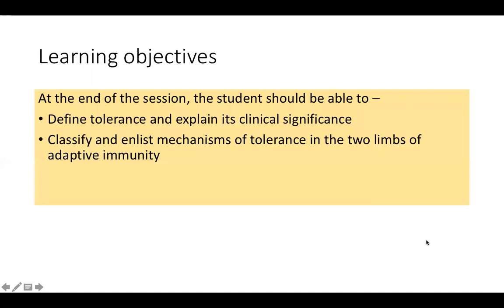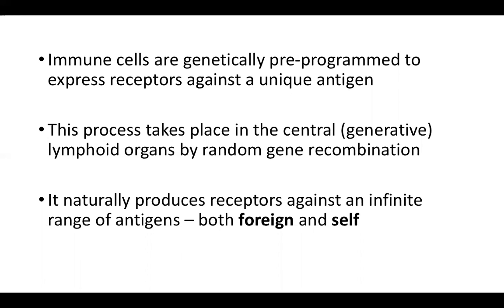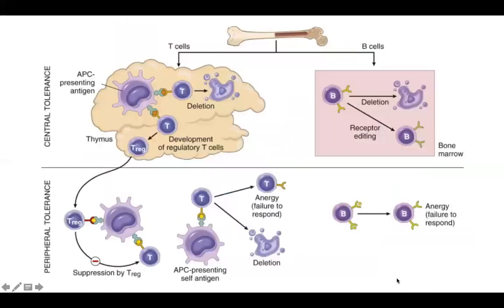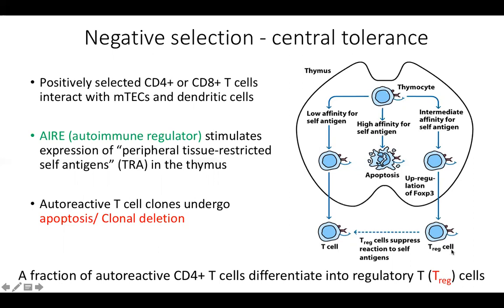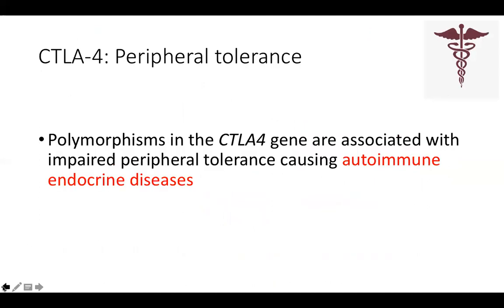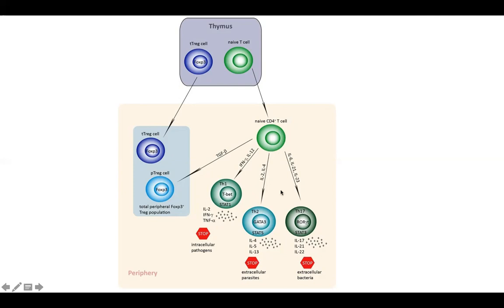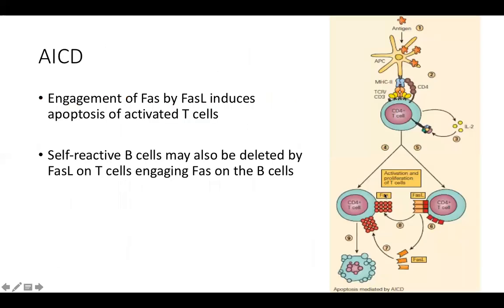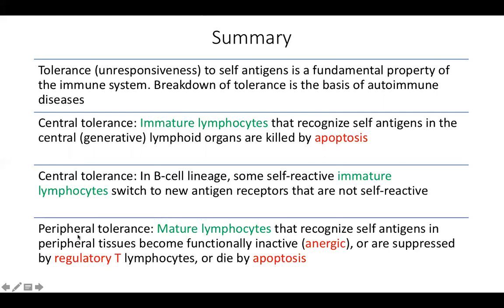Immunological Tolerance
Concept and mechanisms of Immune tolerance with medical significance